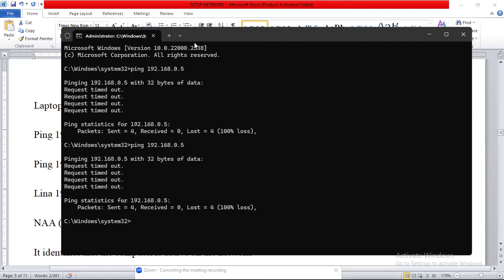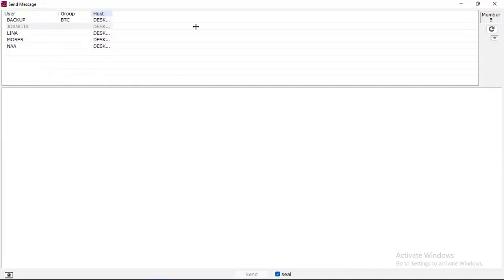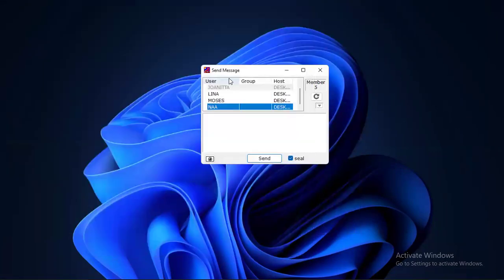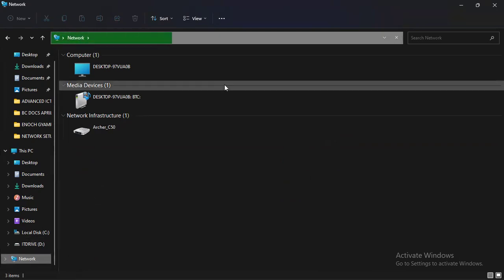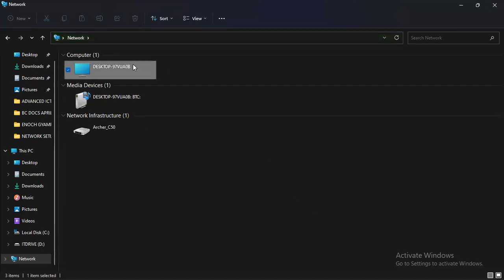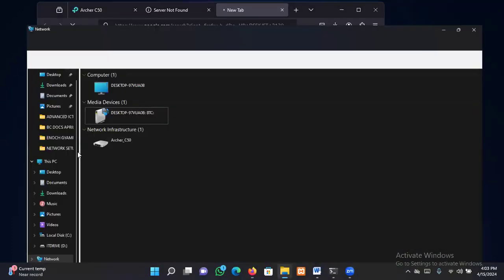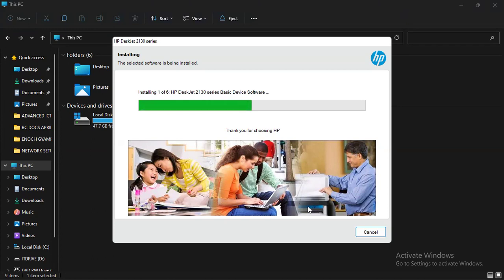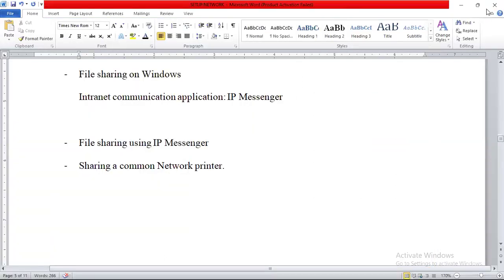NETWORK AND FILE SHARING 2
NETWORK AND FILE SHARING